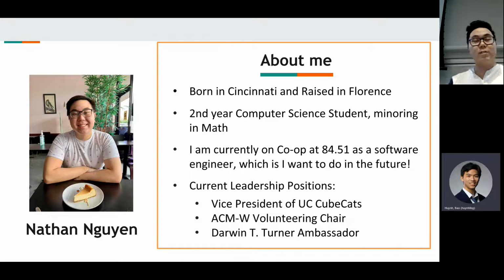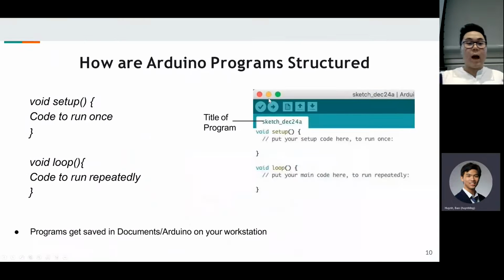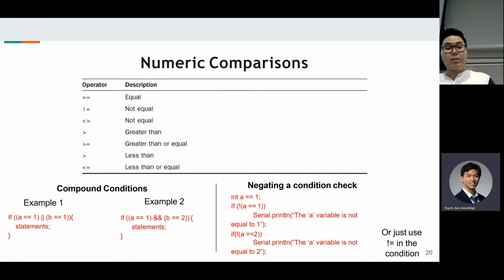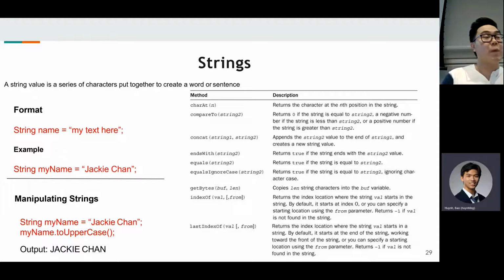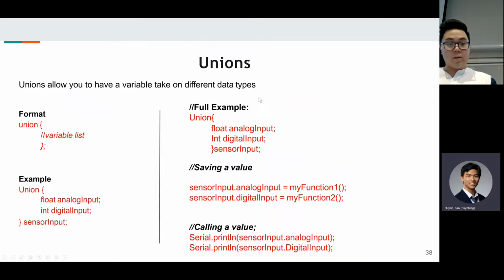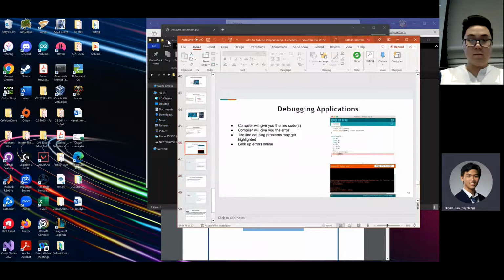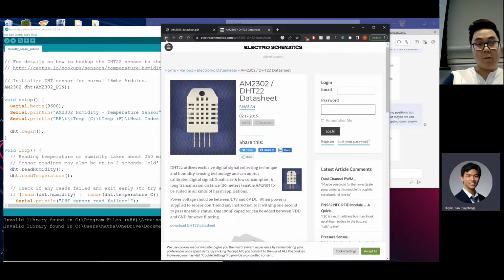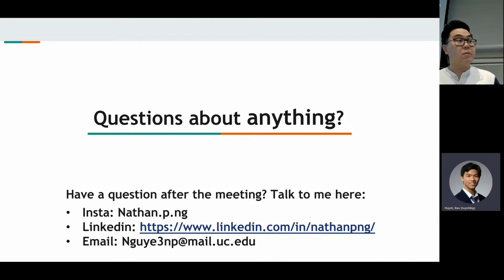CubeCats X ACM X IEEE - Introduction to Arduino Hardware & Programming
Interested in learning Arduino and don't know where to start or even how to use an arduino? This is the video for you! In this video, UC CubeCats Vice President Nathan Nguyen held a presentation introducing Arduino Hardware and Programming to IEEE, ACM, and CubeCats members who wanted to know more!

Wanna know more about UC CubeCats and all the fun space stuff we do?